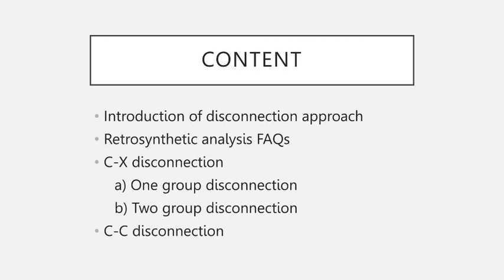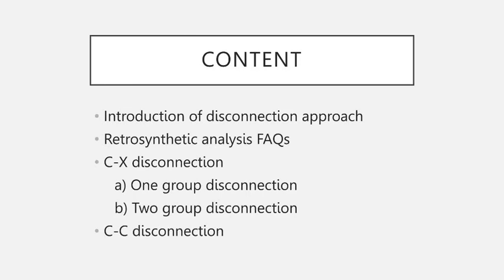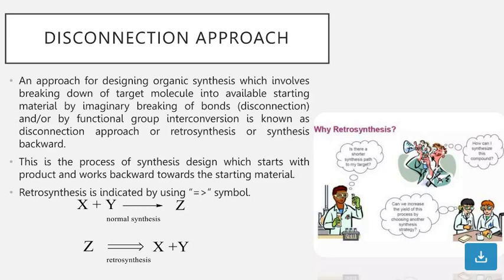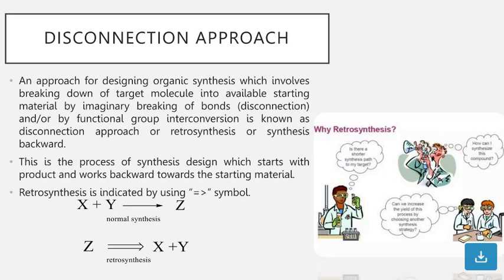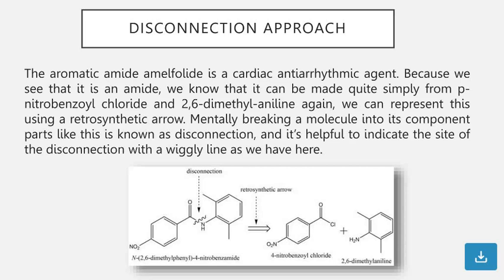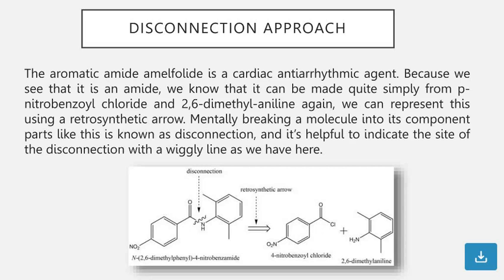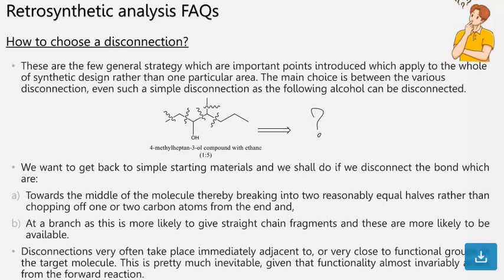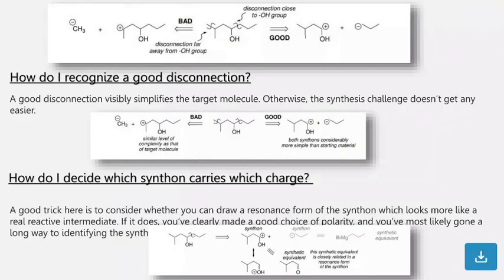DISCONNECTION CHEMISTRY FOR NET CSIR 2023